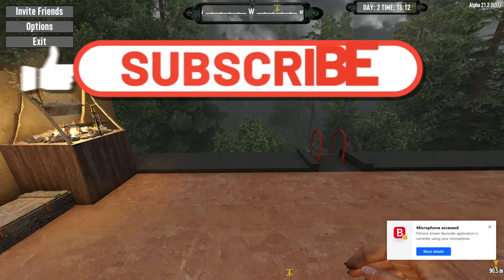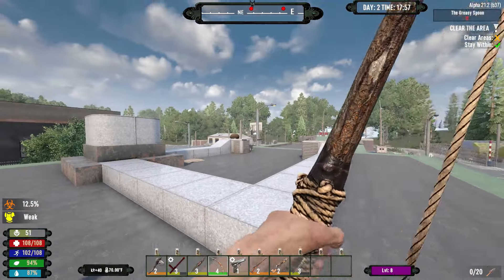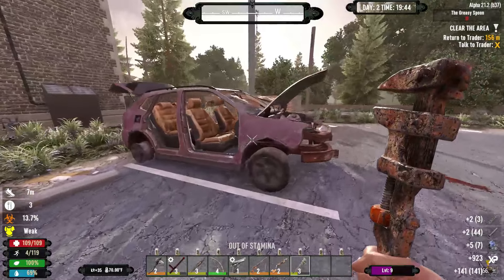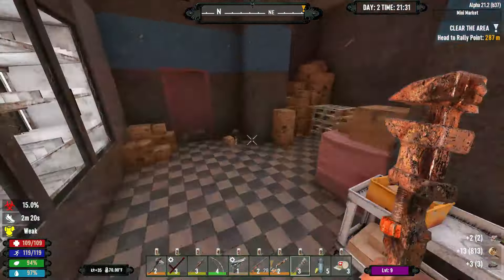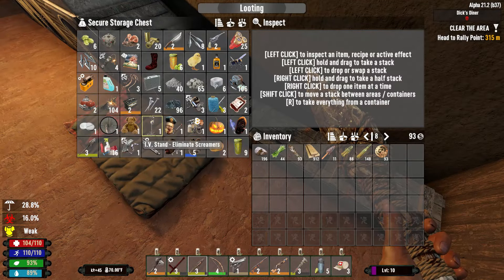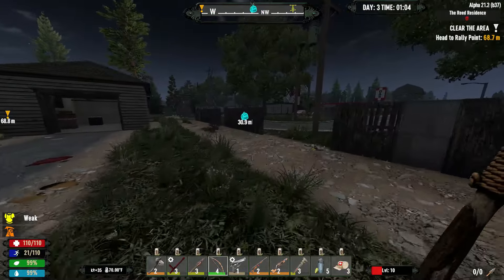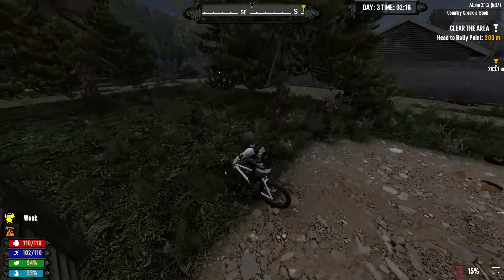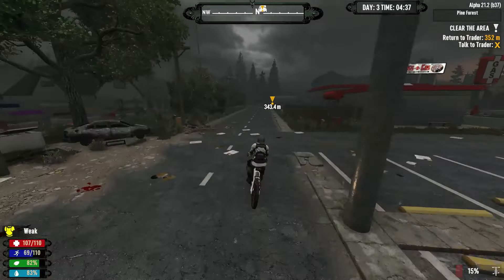Ep:04 Shenanigins while questing! First death!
We set off to explore and loot and experience a rough time out in the wild today